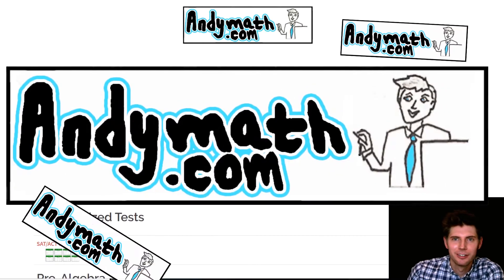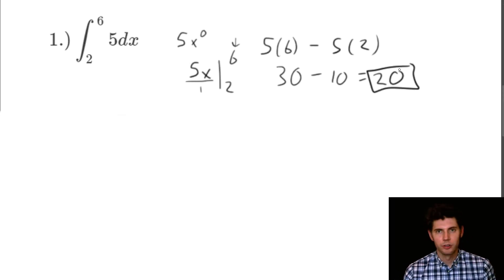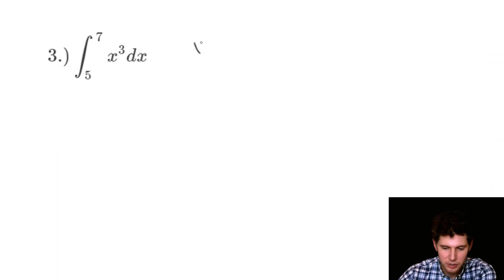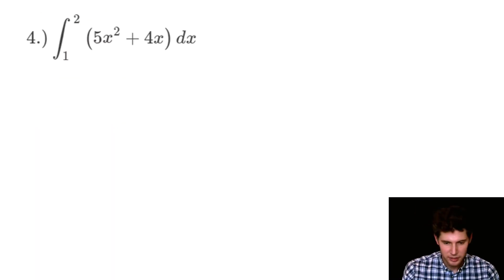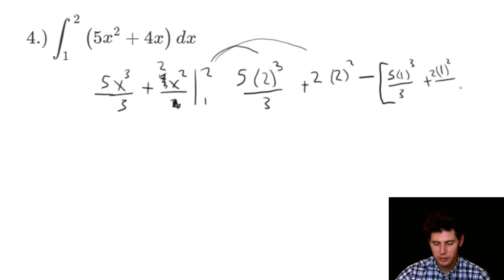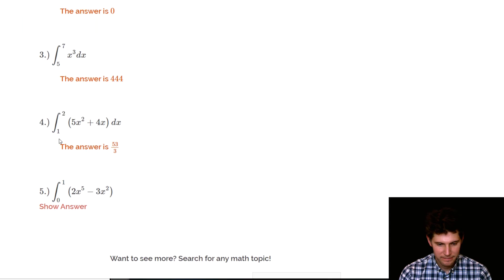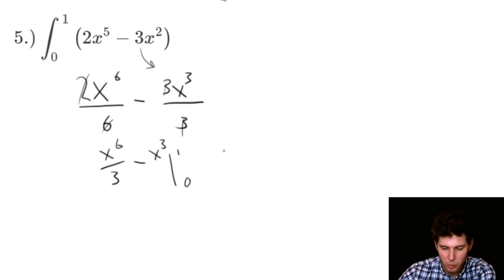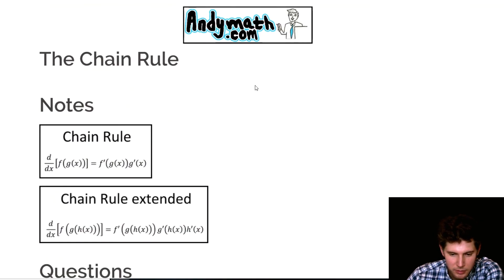Definite Integrals Example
Visit this link for more practice problems.